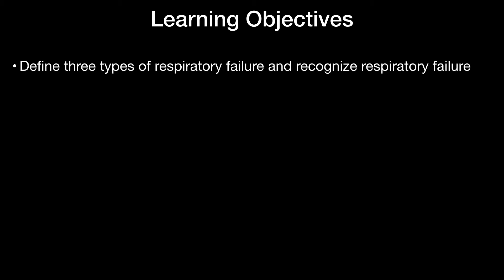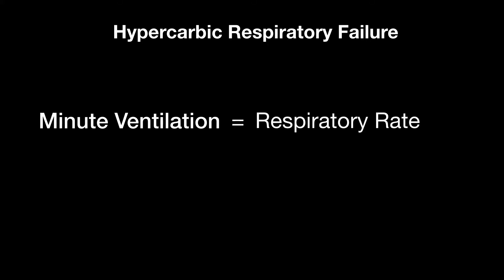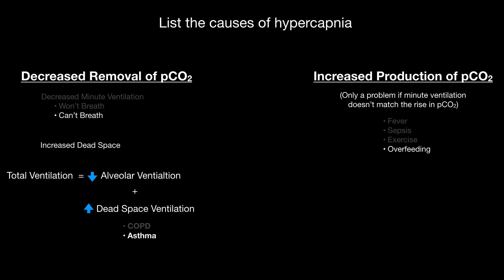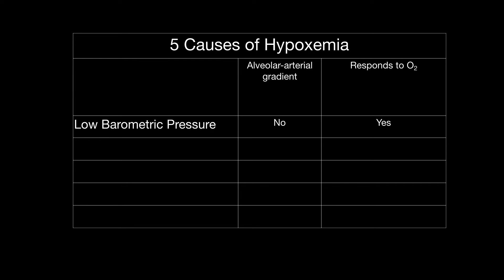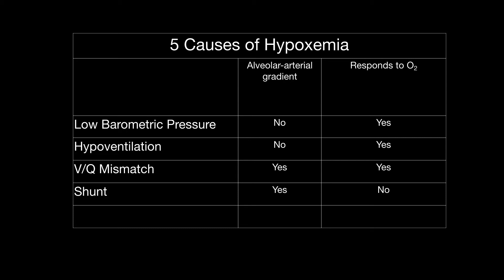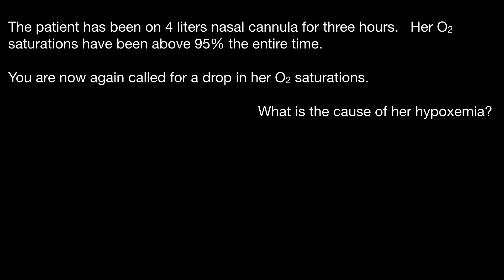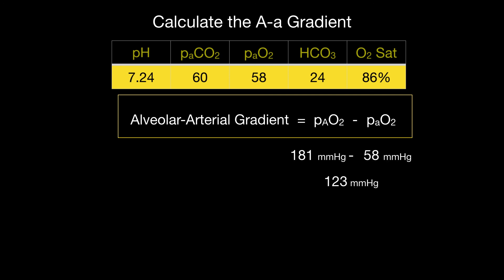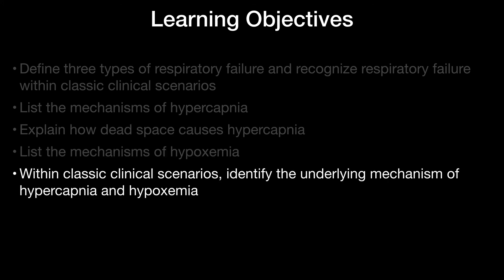Respiratory Failure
Basic discussion of the causes of hypercarbic and hypoxemic respiratory failure